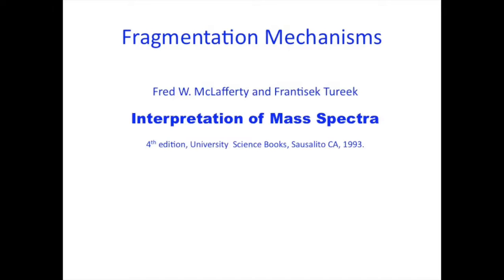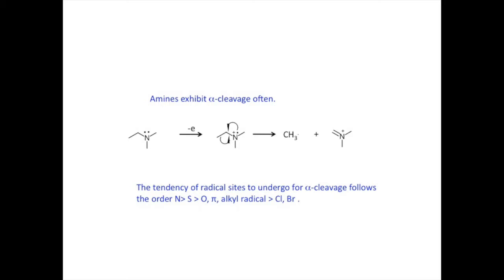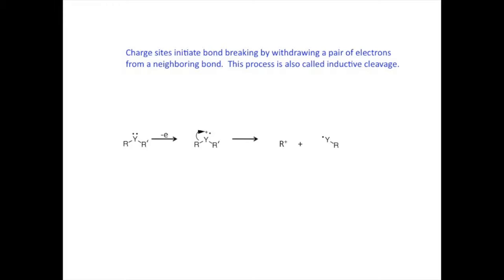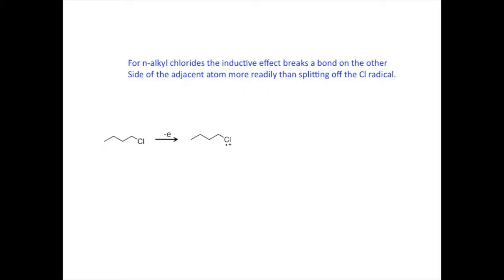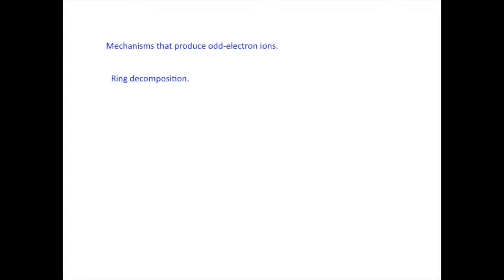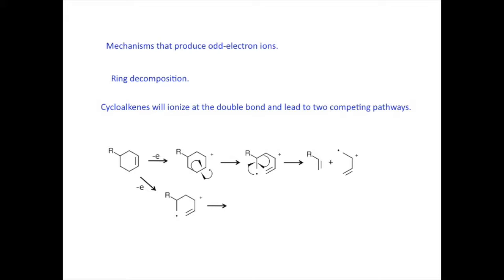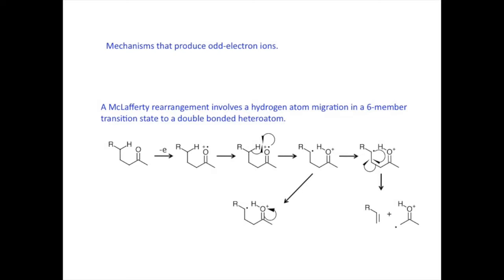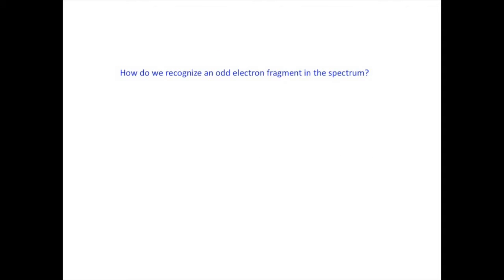Mass Spectral Fragmentation Pathways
This lesson continues the discussion about fragmentation processes that are useful in interpreting electron impact mass spectra. This video is the second in a series on the subject of mass spectral interpretation.